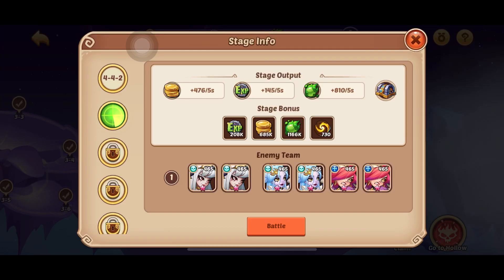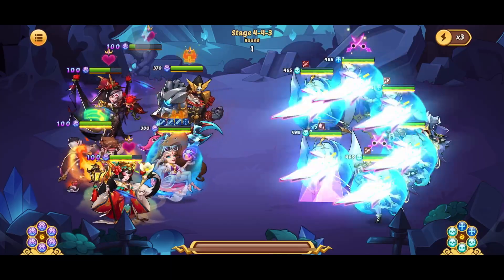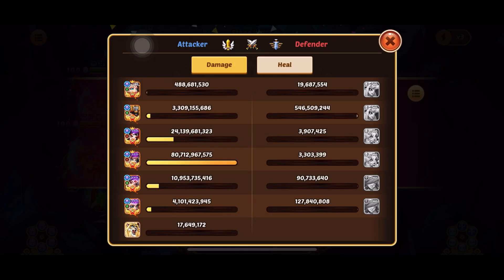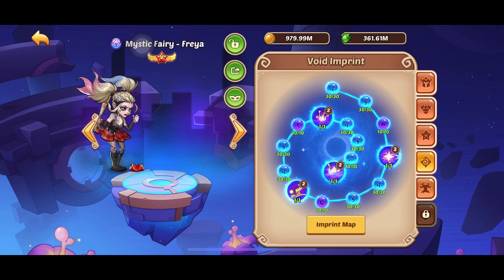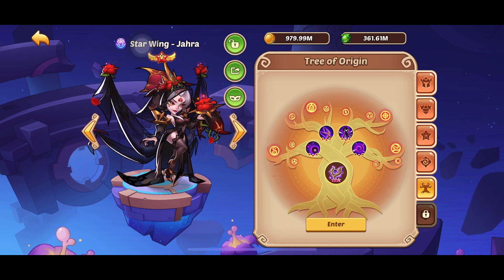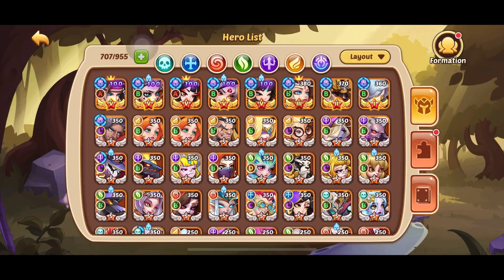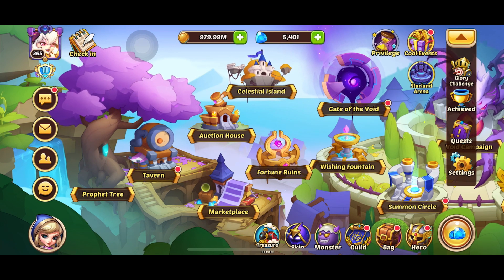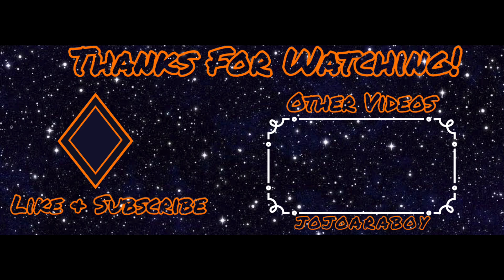Idle Heroes - 4-4-3 Void Campaign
00:00 Intro
00:04 Winning Fight
00:40 Build and Set Up
01:55  Houses
02:15 Starspawns and Tran Buffs
02:40 Outro

And if uou wanna help the channel grow,  Help me out with a coffe so I can keep making videos: